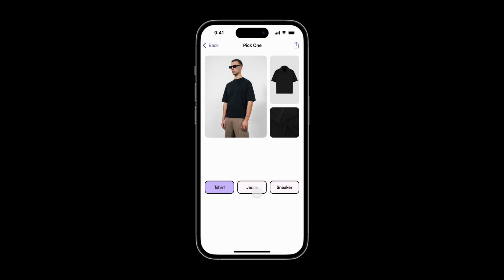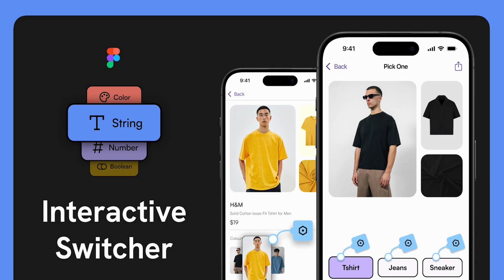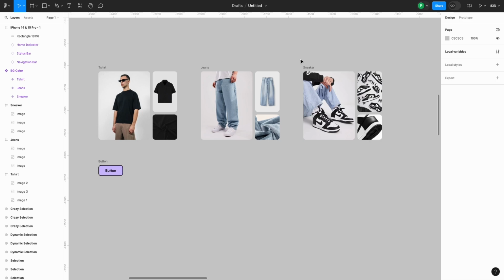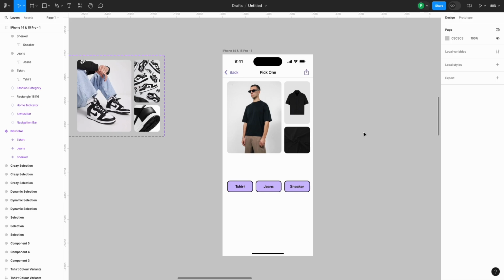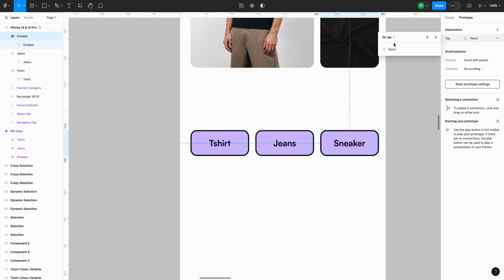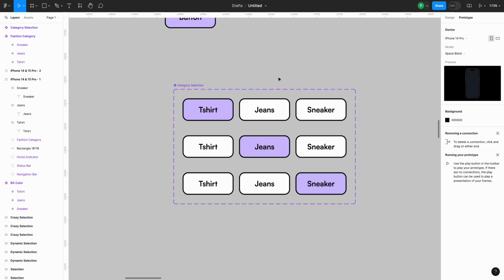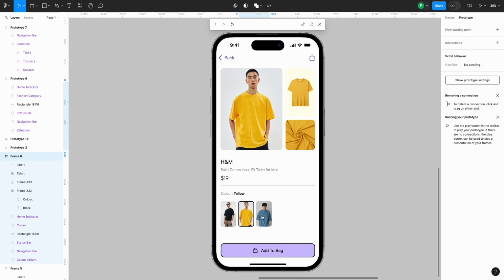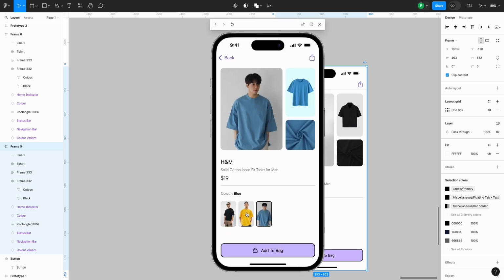Easy String Variable Prototype | Figma Tutorial (+Practice File) | Interactive Switcher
In this tutorial, I'll walk you through the process of creating and using string variables in Figma to prototype a dynamic switcher on a fashion e-commerce app screen. Whether you're looking to enhance your interactive prototypes or just curious about Figma's variable features, this video has you covered!

Open this practice file from the Figma Community and follow along with the tutorial to get hands-on experience

00:00 Intro
00:18 Variables Overviev
01:45 Create Prototype
04:54 Create variables
09:44 2nd Prototype